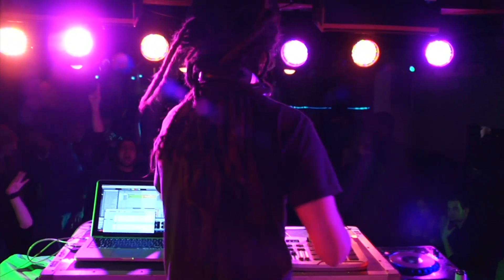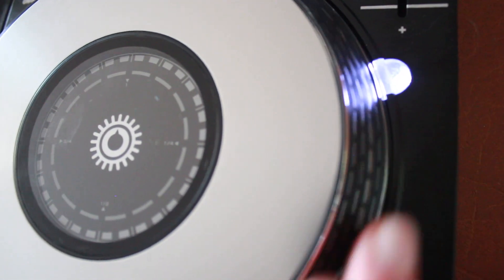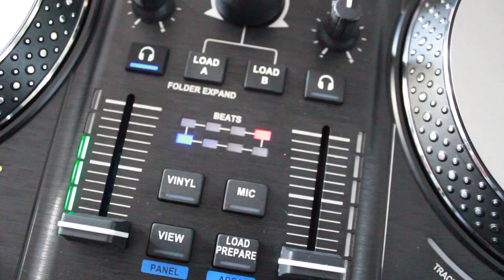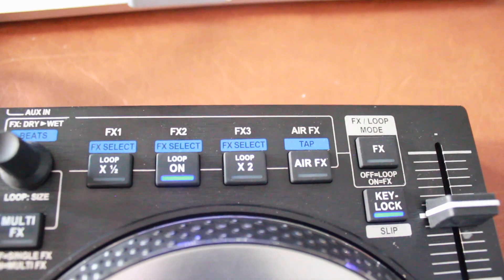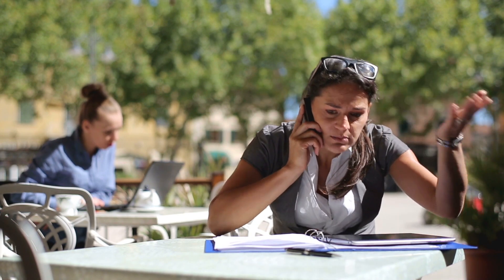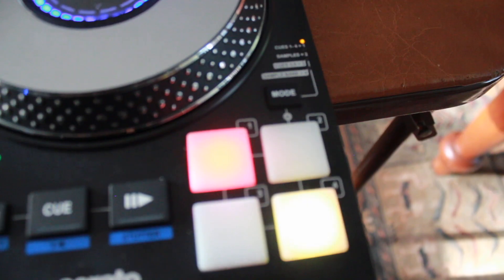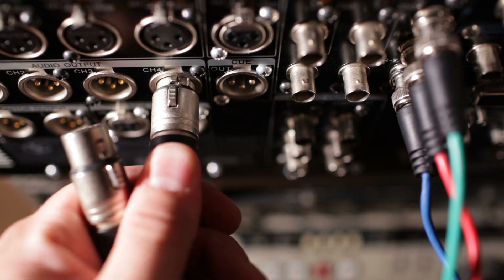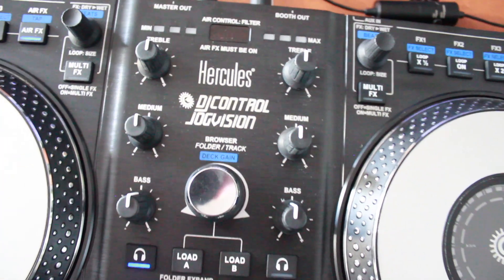Best DJ Controllers 2019: Review of the Hercules Jogvision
If you're in the market to purchase a new DJ controller, it may be challenging. With so many different brands and versions of each brand, how do you know which one is right for you?

During my career as a DJ, I never bought, "The Best DJ Controller in the world." While I may have wanted to by the best rated controller out there, I always looked for a controller that fit my needs, budget and experience. My best advice to you would be, don't look for the "best" controller, look for the best controller for you.

In this video, I review the Hercules DJ Control Jogvision. Overall, I would rate this controller under the category of "best value."  It's a solid controller, comes with Serato DJ Intro, air control, your basic necessities, and all at a fabulous price.

Who should buy this controller? If you're a beginner DJ, I strongly support this controller as a great starting point. If you're a veteran DJ, the Jogvision is so fun to use because it has the air control special effects. It's also a perfect controller to use for smaller situations such as; playing wedding ceremony music, cocktail hours, smaller spaces, and when practicing mixes at home.

I hope you enjoyed Chewy and I bringing you this review! It really helps me to keep producing these videos for all of you!

Have a great week playing music! - Michelle Lee (aka DeeJay Shelly).

Songs used as examples in this video:
"Losing It" by Fisher
"Back the Funk" by Madison Mars